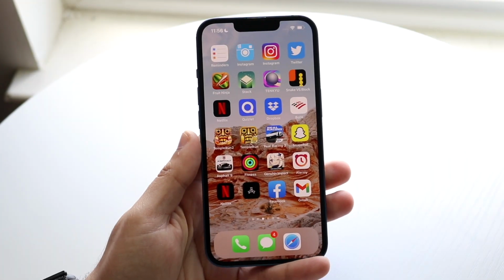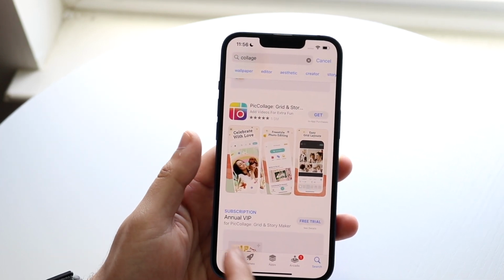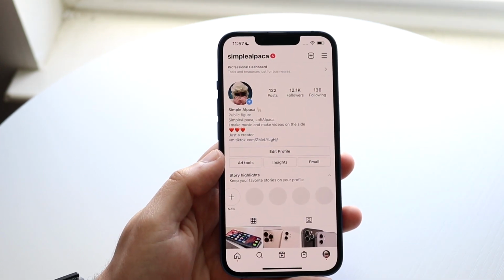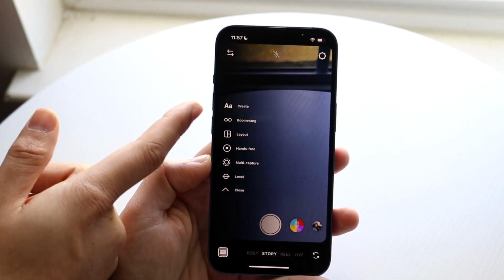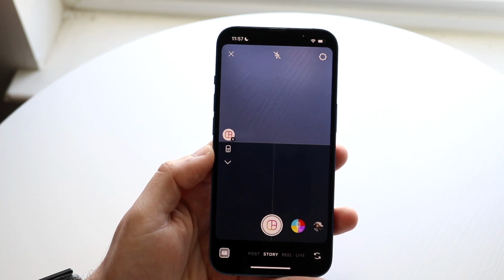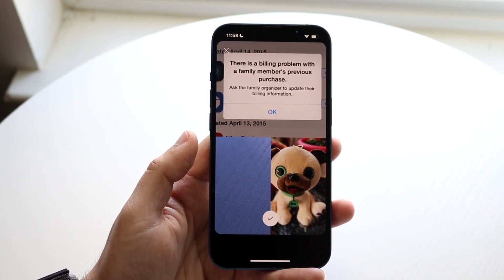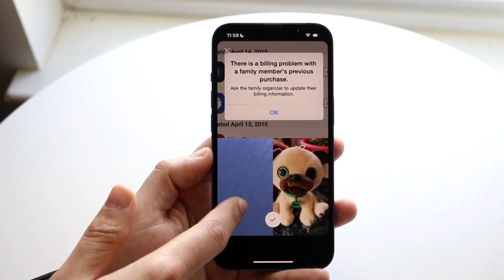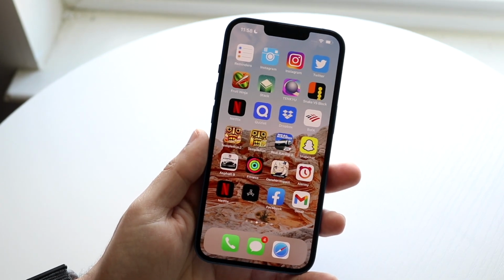How To Make a Collage On Instagram Story! (2022)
Here is exactly How To Make a Collage On Instagram Story! (2022)